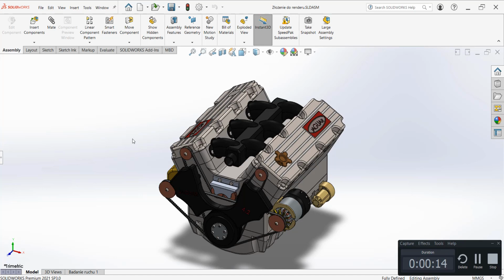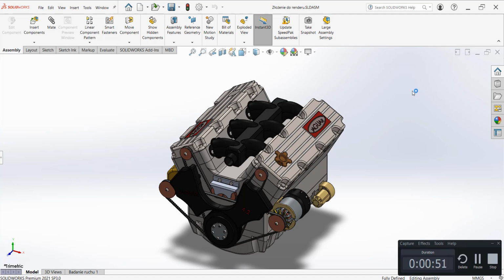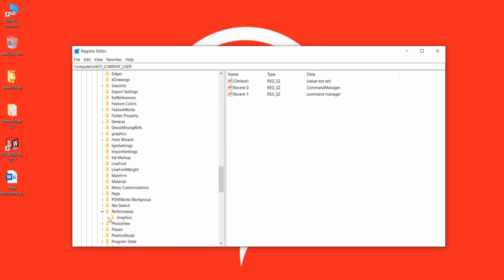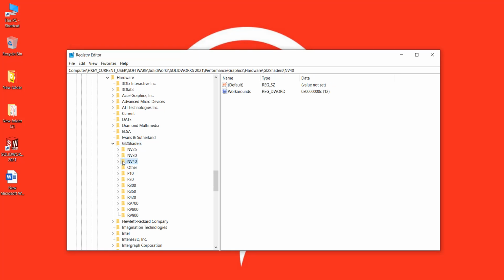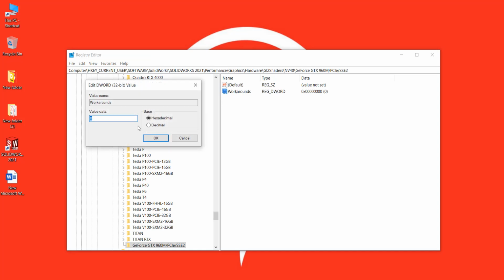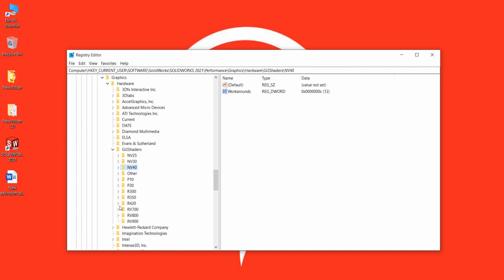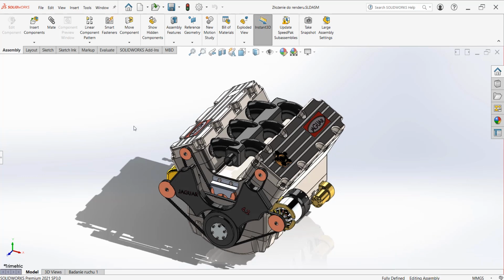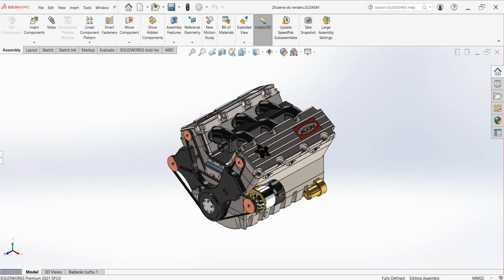How to enable RealView in SolidWorks 2021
Verify that you have the latest drivers installed.

In this video, you will know how to activate or enable RealView in SolidWorks.

comment your opinion and tell us what you need.